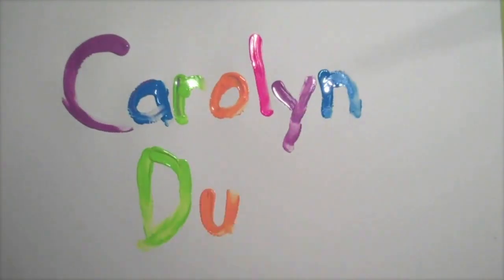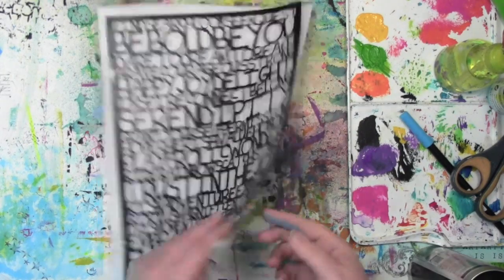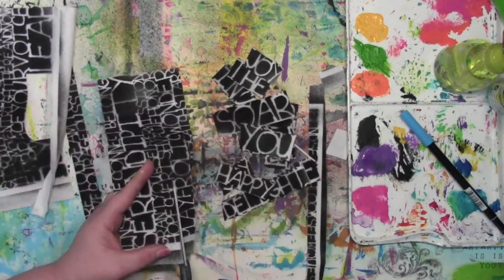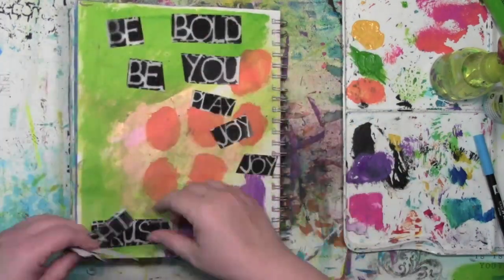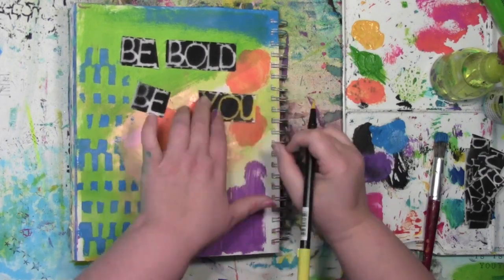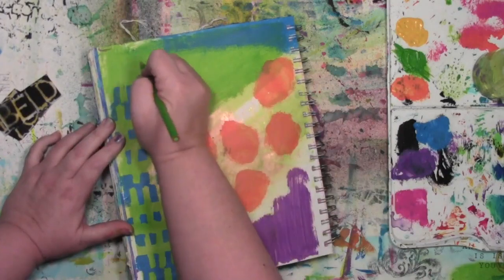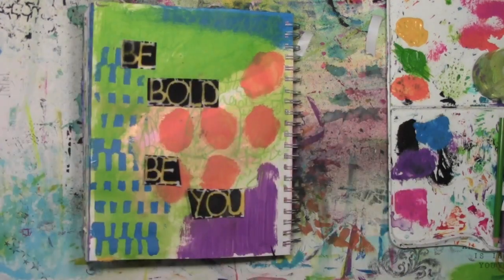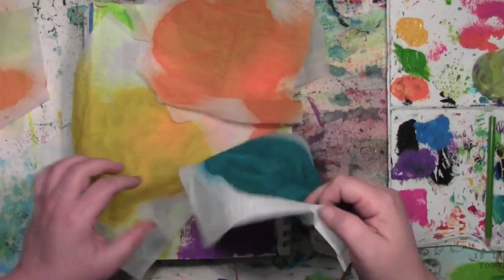Xyron Adhesives and Kleenex in an Art Journal